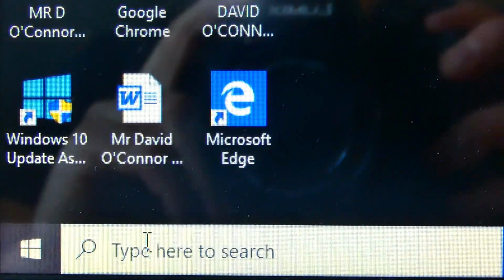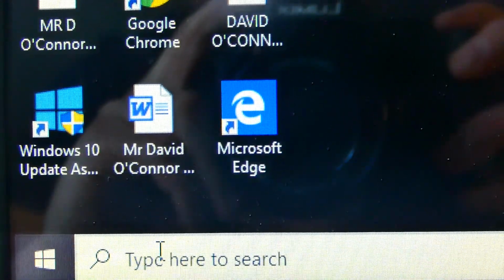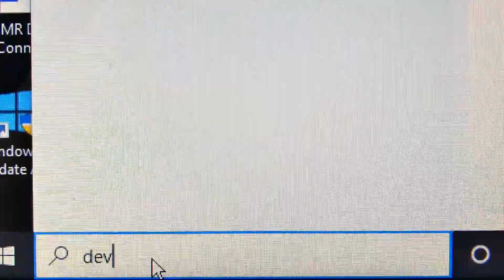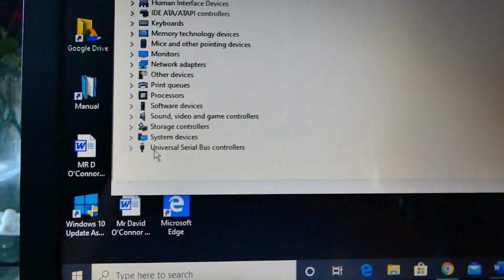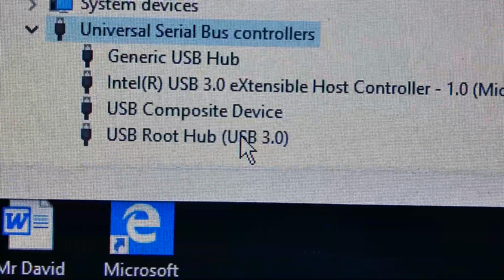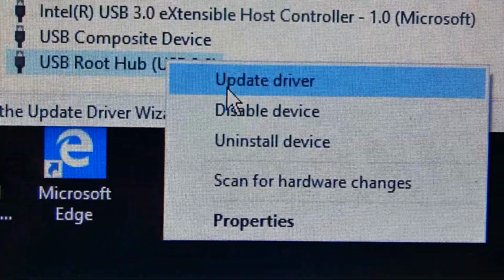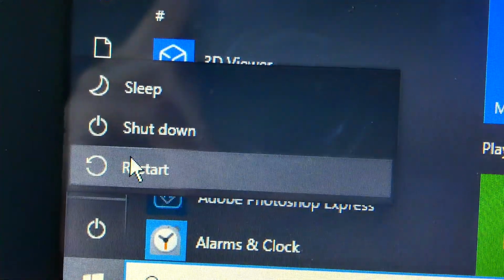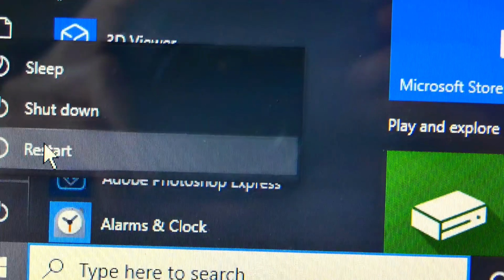Usb device not connecting to computer/laptop easy fix. Device descriptor request failed message.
If you are getting a device descriptor request failed message when trying to commect a device to a computer or laptop using a usb port then try this quick easy fix